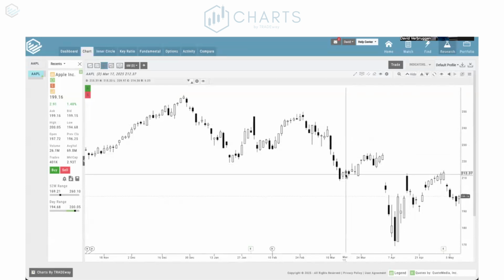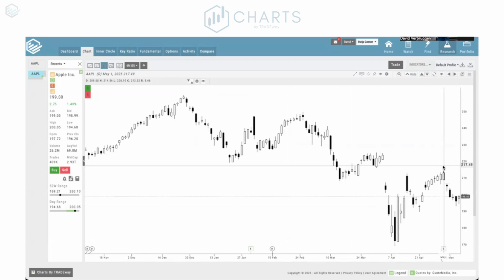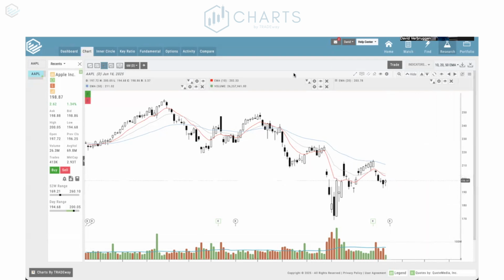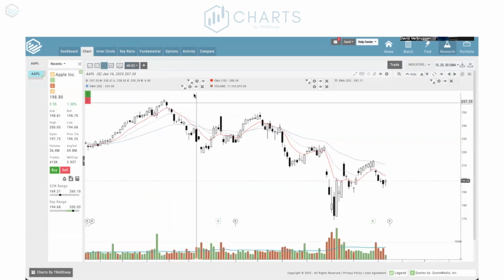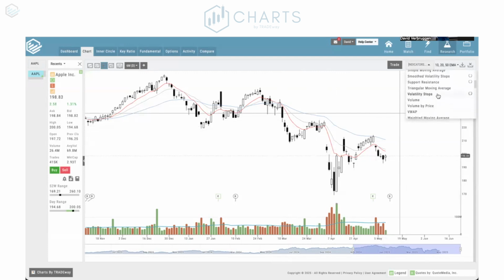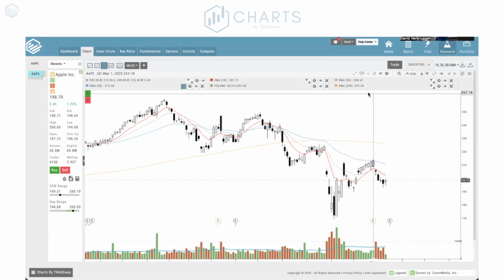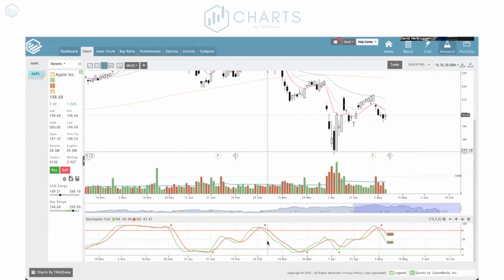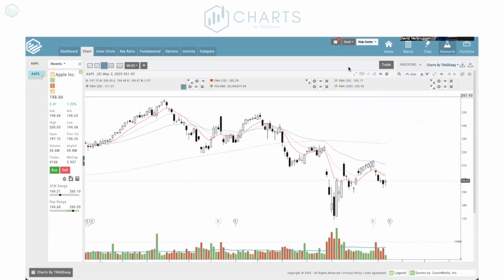Charts by TRADEway Platform Training: Settings & Profiles